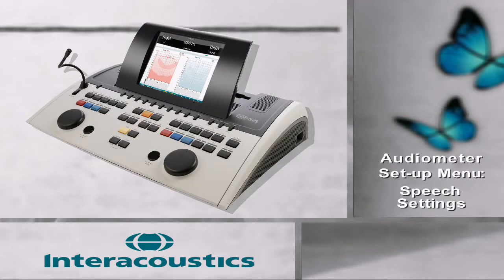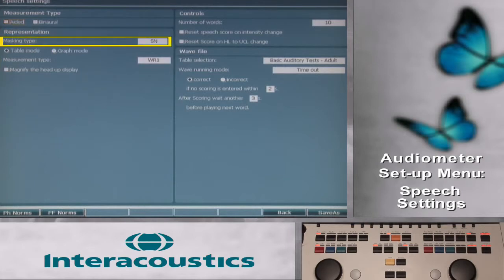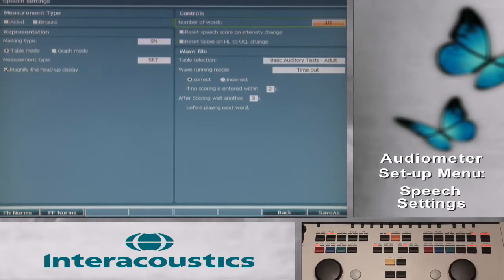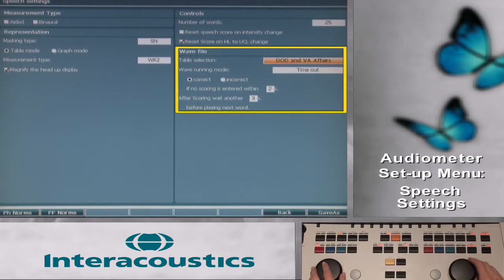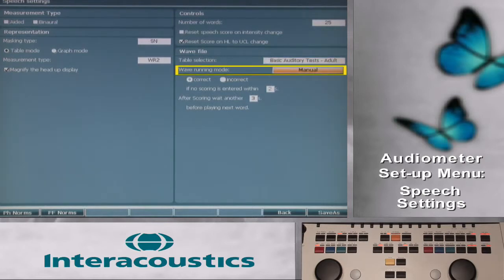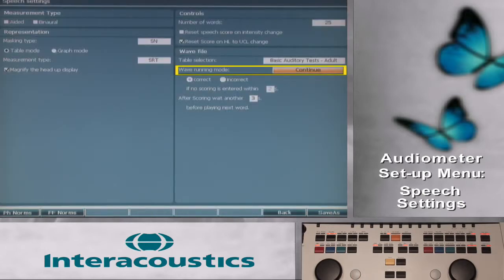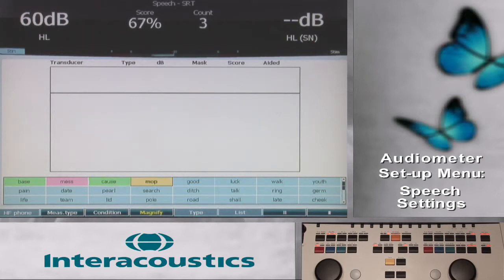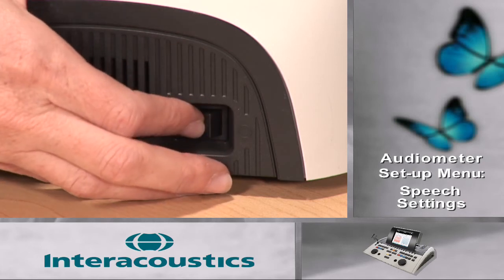AC40 Clinical Audiometer: Speech Settings